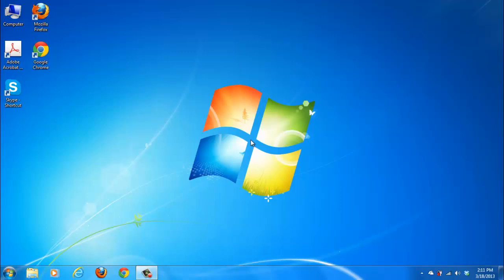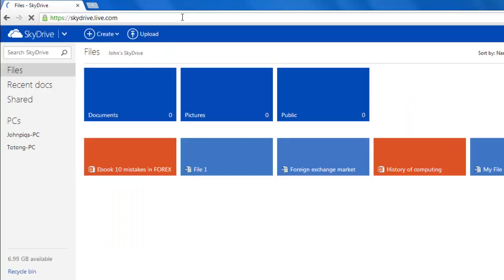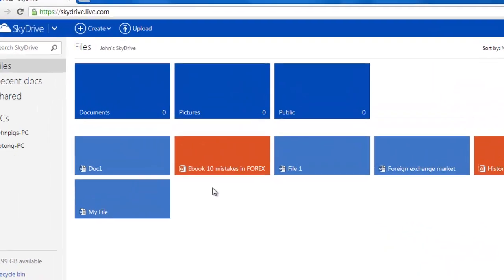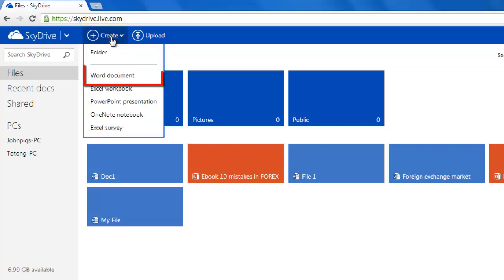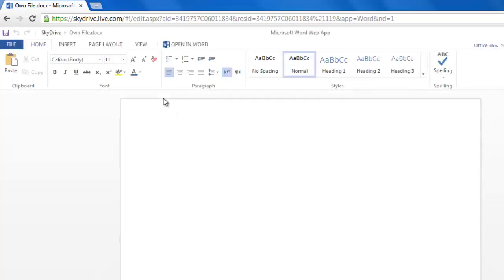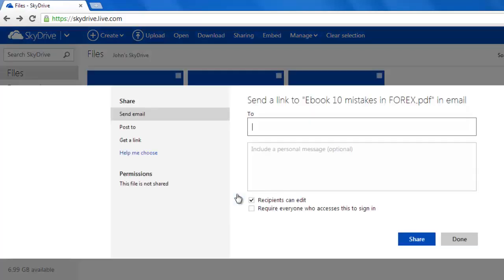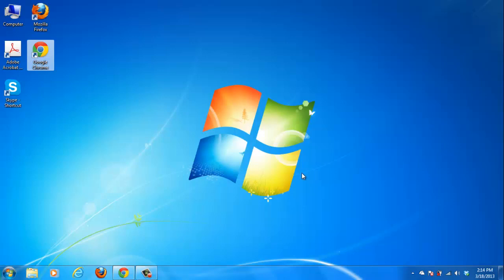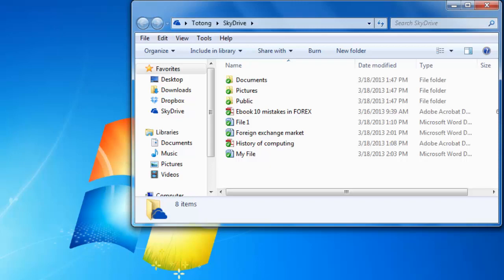What is SkyDrive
In this tutorial you are going to learn what is skydrive and how it could be useful to you.

SkyDrive is a cloud storage application from Microsoft. It is one of the major online file storage options, competing with Dropbox and Google Drive. This tutorial is going to provide a brief overview of SkyDrive.

Step # 1 -- Online File Storage

Let's first have a look at the online file storage element of SkyDrive. Open your preferred internet browser and visit " Use your Microsoft credentials to sign into your account. You will be redirected to a page where you can upload and access documents. Here you can see we have some files already uploaded to the system, to upload more you simply need to click the "Upload" button at the top of the screen. These documents can then be accessed from anywhere you have an internet connection.

Step # 2 -- Online Microsoft Applications

A major advantage of SkyDrive is being able to work on documents in a Microsoft Office like environment. This can mean creating and working on Word, Powerpoint and Excel documents all within a web browser. Let's have a look at how we would create a Word document. Click the "Create" button at the top of the screen and click "Word Document" in the dropdown menu that appears. Name it and click "Create". The Word app will load and you will be presented with a version of Word that looks very similar to the 2013 program, although somewhat stripped down. Let's return to the main page to look at another important feature.

Step # 3 -- Sharing Documents

Sharing files is an important part of a cloud file system. SkyDrive lets you share your uploaded files with other users. Simple right click on any file in the SkyDrive and click "Sharing". A  popup window will appear giving you several different ways to share the file. Click "Done" to close this window. For the final part of this overview we will take a quick look at the desktop functionality that is a part of SkyDrive.

Step # 4 -- The Desktop Application for SkyDrive

For the desktop element of SkyDrive to work you will need to have downloaded the SkyDrive application. As you can see here it appears in the notifications area, double clicking on the icon will open the SkyDrive folder. This is where you can copy any documents that you want to access online. As you can see all of the files that were available in the web browser are also available here. Hopefully you now know a little more of what is SkyDrive.